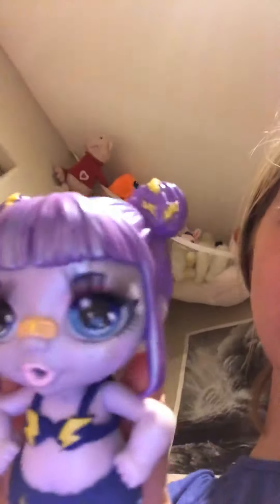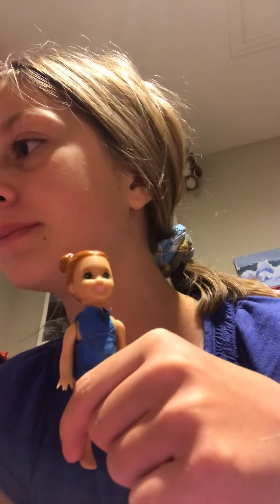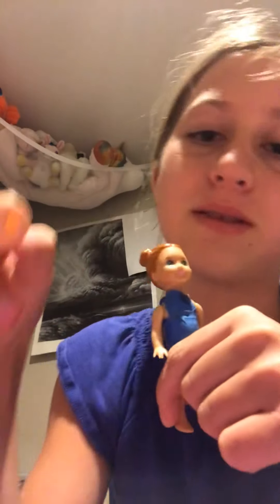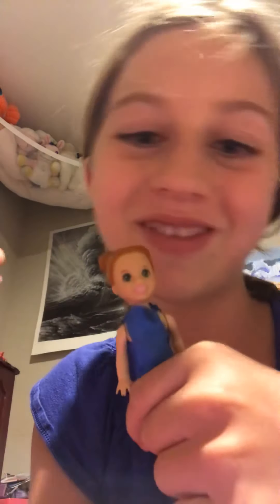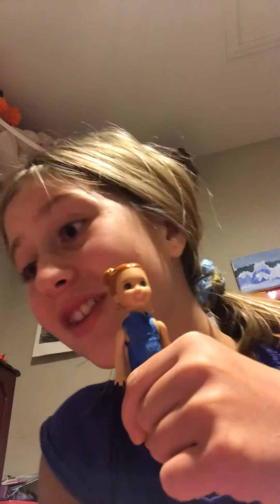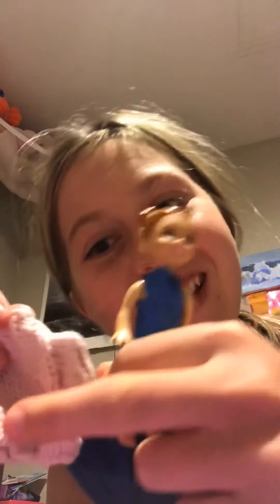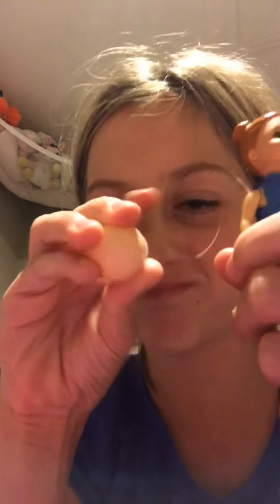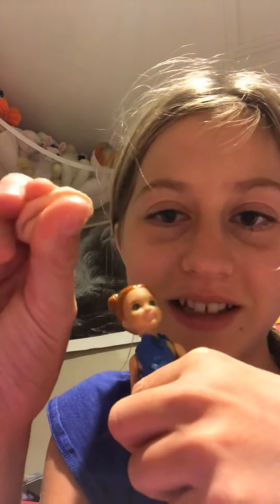Just an introduction to a new series I’ll be making